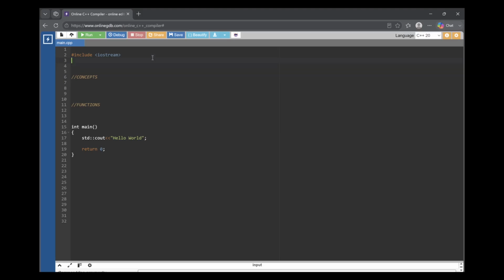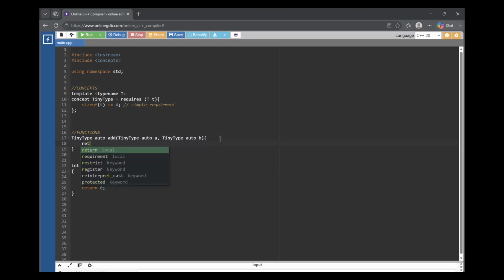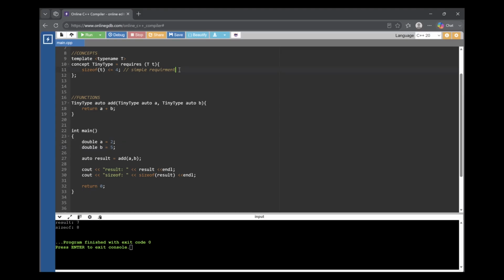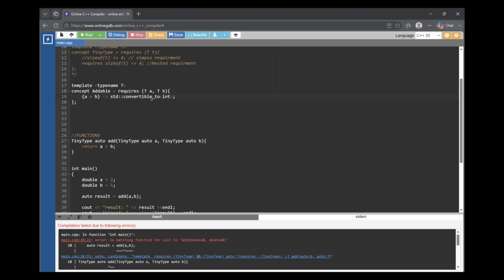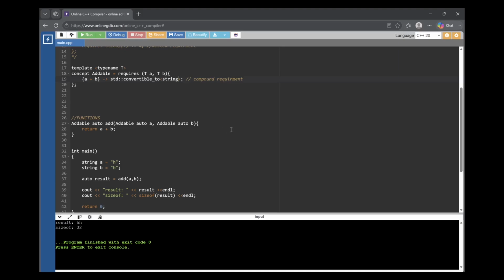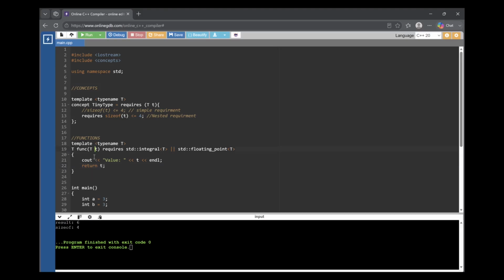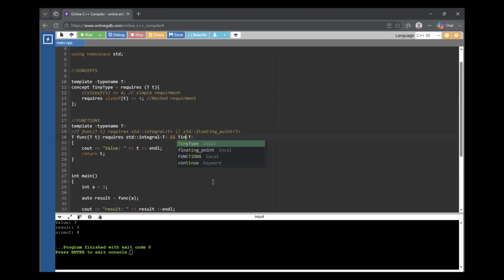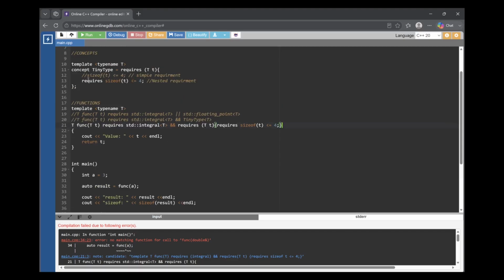diary/devlog 113 - C++ practice video 26 (Require clause in Concepts + Combining Concepts)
This video focuses on me reviewing Require clause in Concepts (simple require, nested require, and compound require) and Combining Concepts.